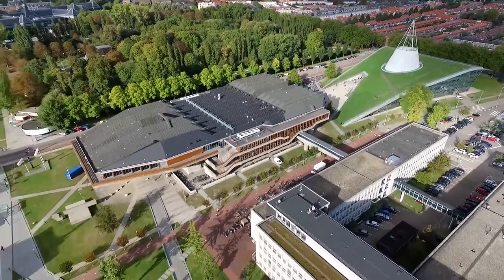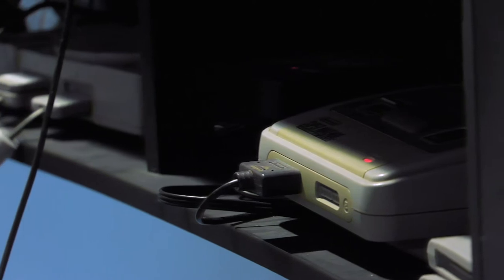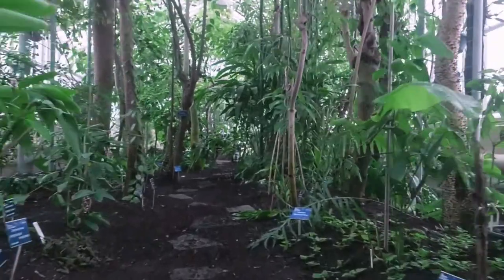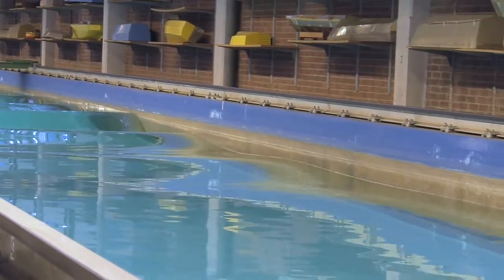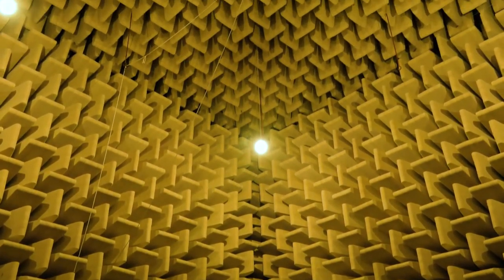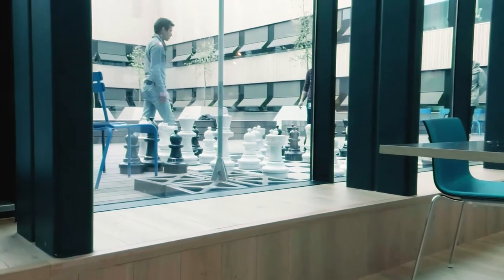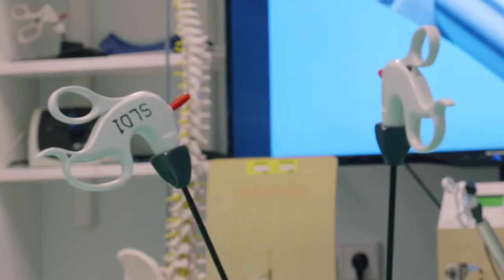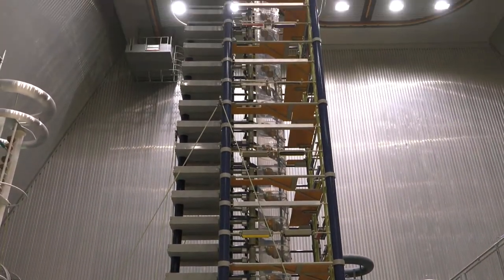Discover the best Hidden Gems at the TU Delft Campus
The TU Delft has a huge campus with a lot of hidden, beautiful spots. Did you know that it has a lifesize chess board? Or a fully equipped O.K.? A swimming pool for boats?

Want to know more about these places? Read the article at Delta:
Follow TU Delft TV on Instagram: tudelfttv